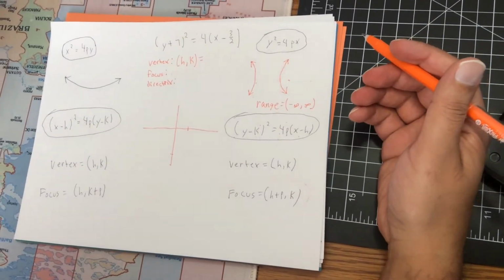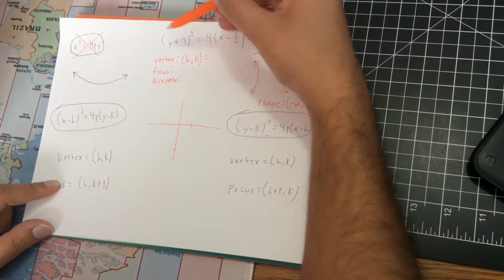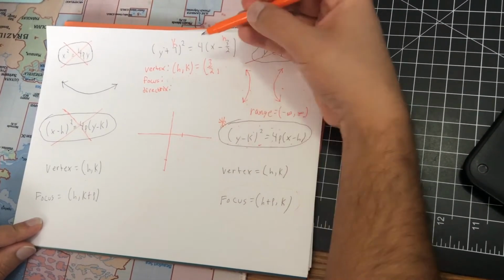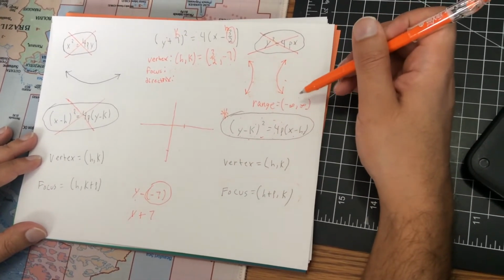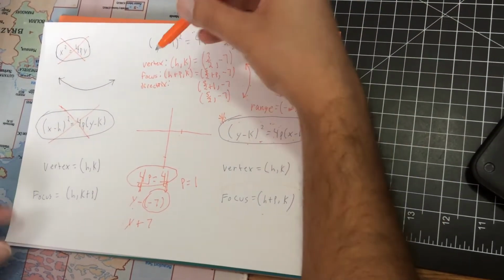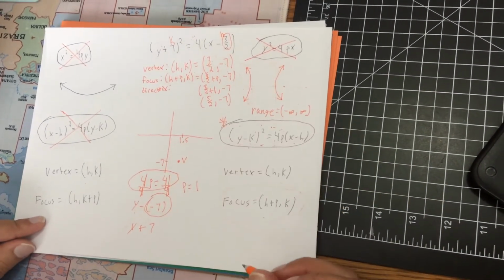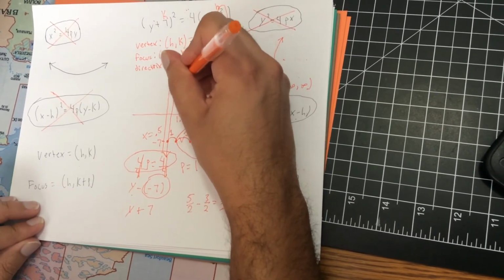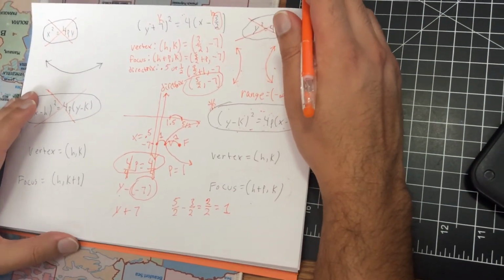Finding vertex, focus, and directrix